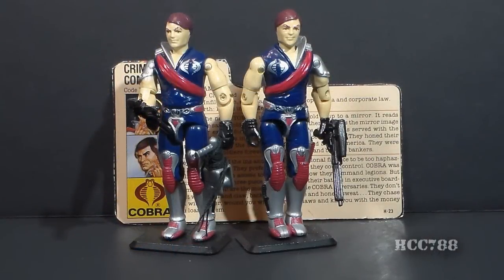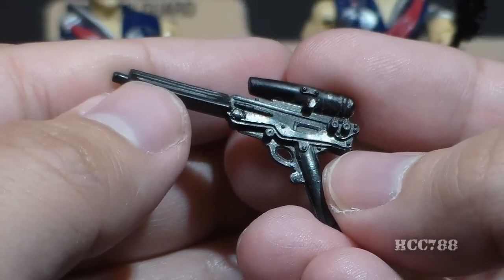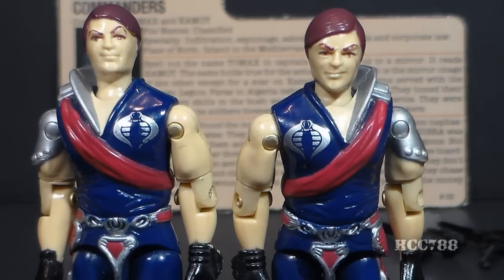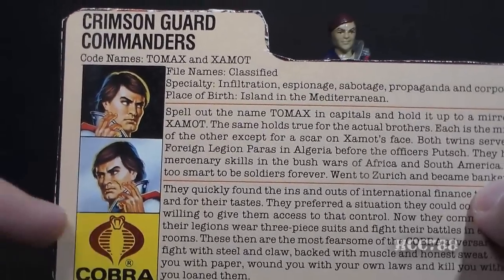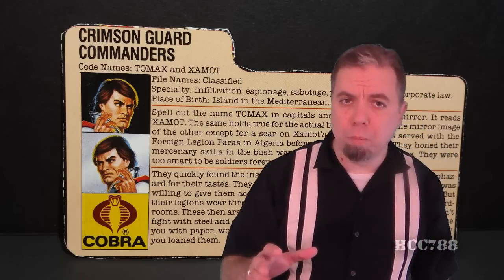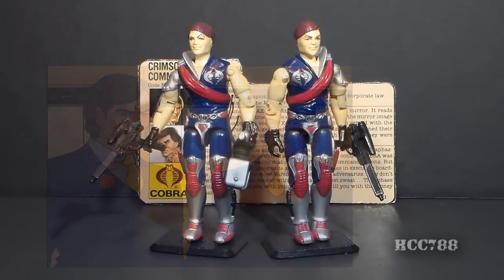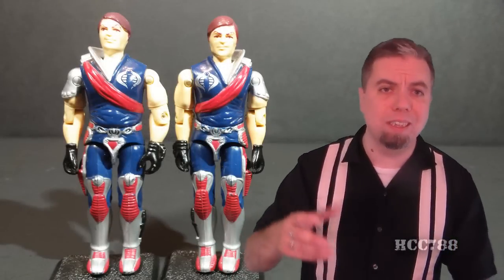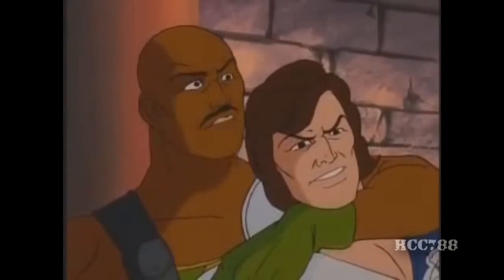HCC788 - 1985 TOMAX & XAMOT - Crimson Guard Commanders - Vintage G.I. Joe toy review! S03E19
Special Thanks to Geoff Adams!